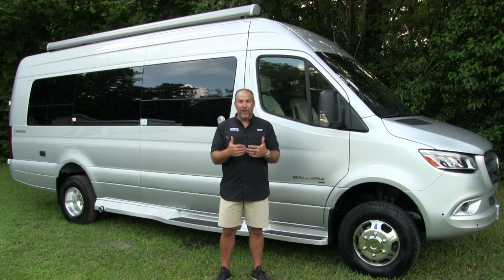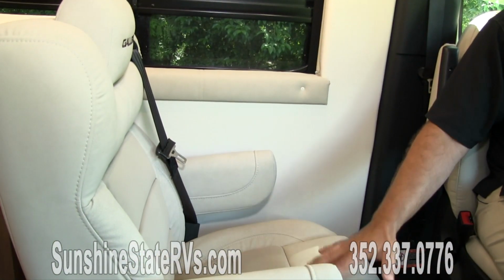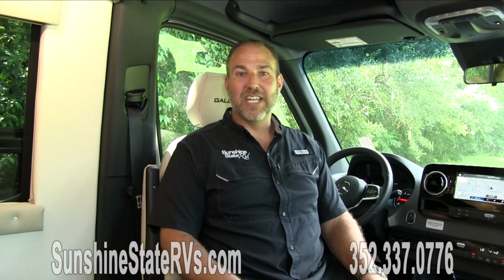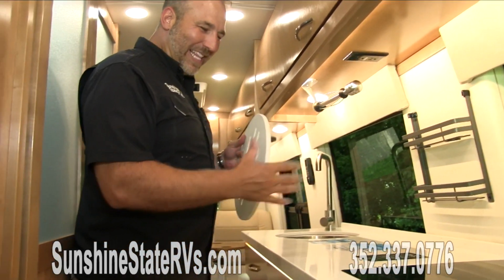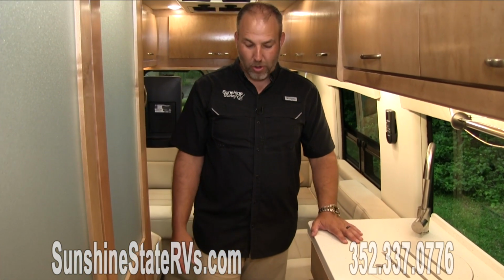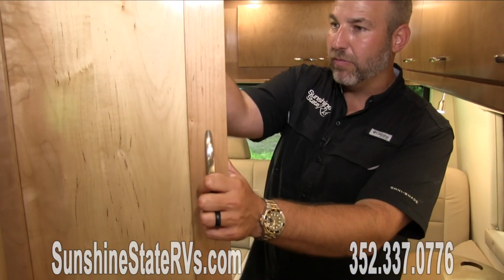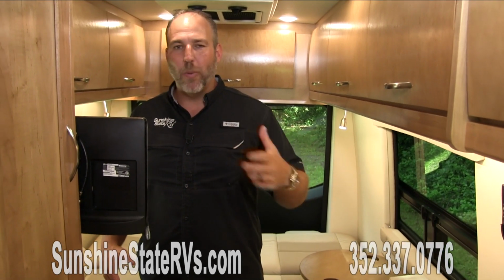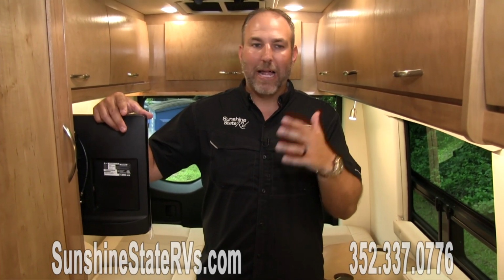Tour the New 2023 Coachmen Galleria 24Q Class B RV | 4-Wheel Drive, Mercedes Chassis, Seating for 7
Experience all of the colors of the season with this 2023 Coachmen Galleria 24Q Class B diesel motorhome! With four captain's chairs, everyone will have a comfortable place to sit while you travel and you could even get some work done with the removable table in between them all. The full galley has everything you need to prepare home cooked meals like a single burner cooktop and a refrigerator. Stay squeaky clean with the wet bath with a sink and shower that has an Oxygenics Fury handheld shower head with on/off. Above one of the jump seats is a overhead wardrobe and the 24" LED Smart TV. The rear sofa can fold out to create a 68" x 76" sleeping area in combination with the two jump seats so you can have a good night's rest each night!

Coachmen Galleria Class B diesel motorhome 24Q highlights:

• Wet Bath
• 4-wheel drive
• Rear Sofa
• Quad Captain's Chairs (seating for 7 total)
• 24" LED Smart TV

Get the good times rolling with one of these Coachmen RV Galleria Class B diesel motorhomes! They are built on the award winning 3500 Mercedes Sprinter extended platform and the "Blue TEC" Mercedes 3.0L turbo V6 diesel engine which is one of the cleanest running diesel engines on the market. Each one comes with high end components like a Truma Combi furnace/water heater system, an Onan QG 2500 LP quiet generator, and handcrafted maple cabinetry by the local Amish. The back-up camera, blind spot monitoring, and lane assist sensor all help to ensure you safely arrive to each destination. The new 30 amp smart plug is weatherproof so you don't have to worry about it getting wet, plus it has 20x the contact area and has a LED light power indicator. Get on the road in your favorite model today!

Learn more about the 2023 Coachmen Galleria 24Q Class B RV

View our full inventory of Class B RV’s New or Used